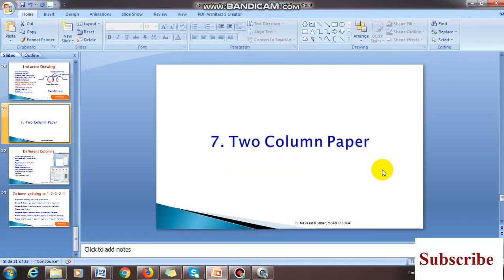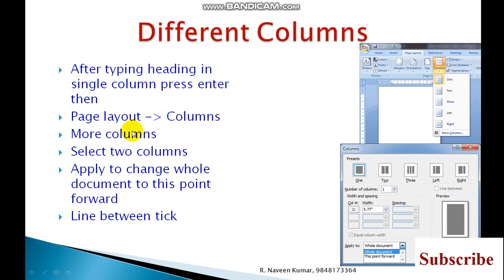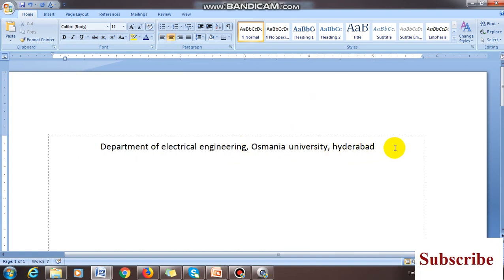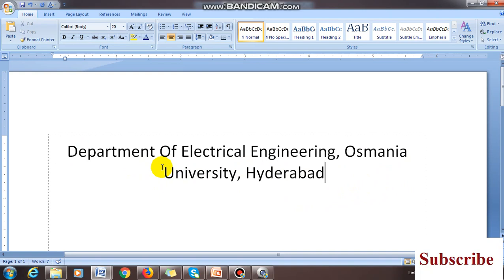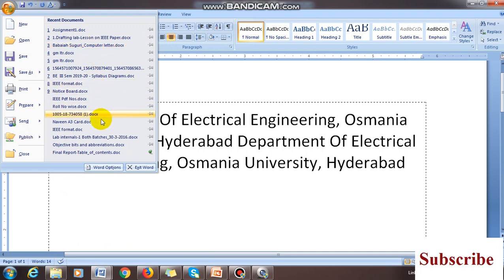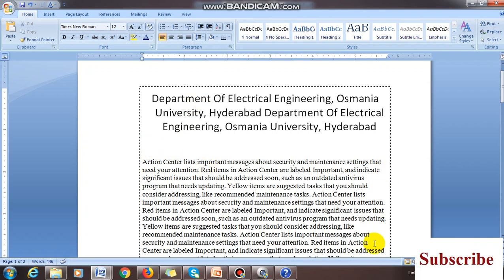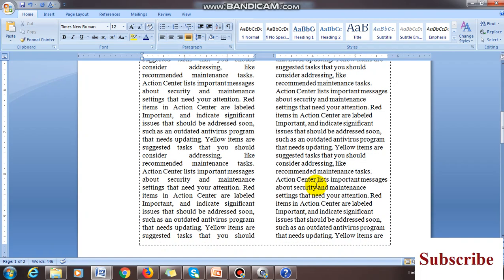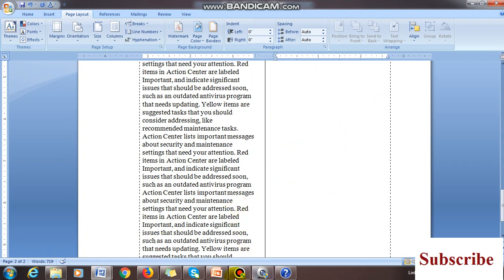MS word Page Column Changing